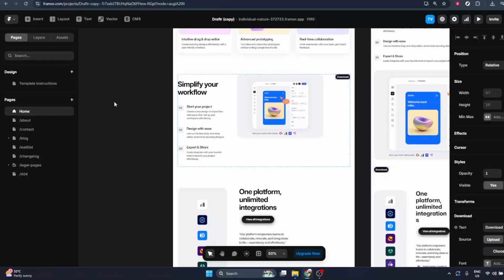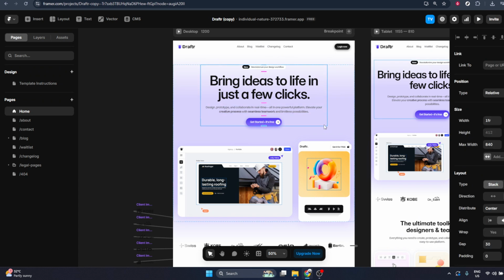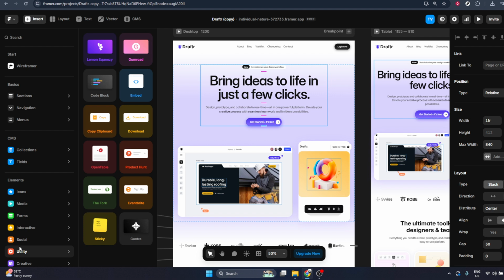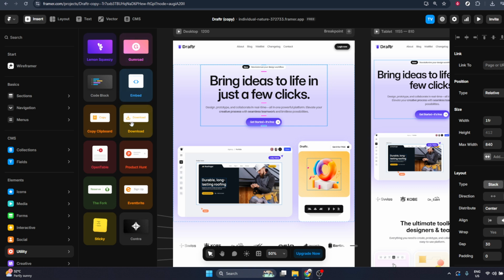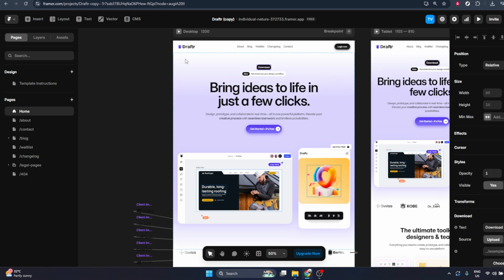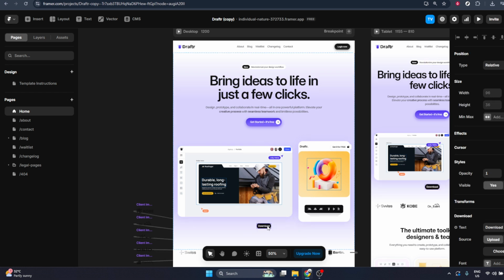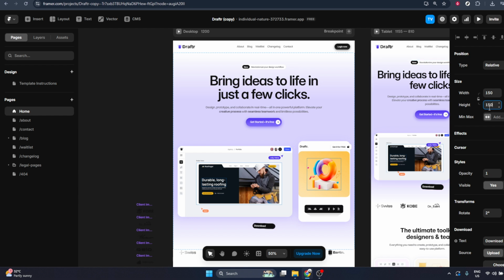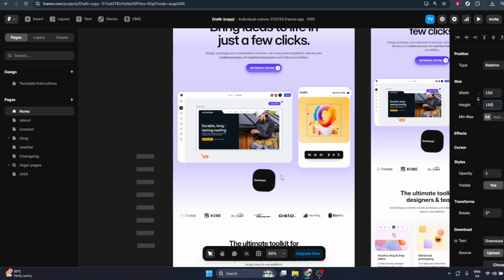How to Add a Custom Download Button in Framer | QUICK GUIDE 2025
In today’s video, I show you how to add a fully custom download button inside Framer to elevate your website’s functionality and user experience.